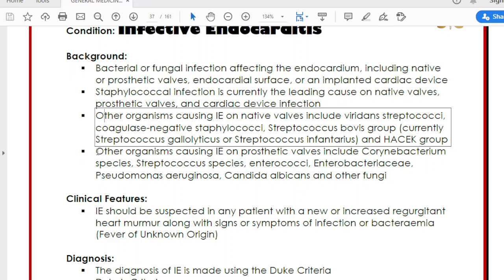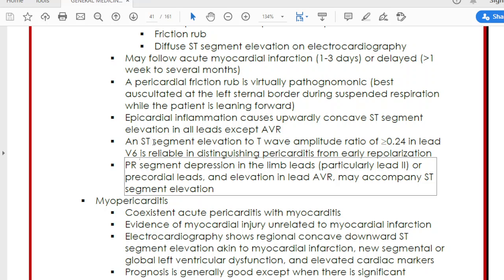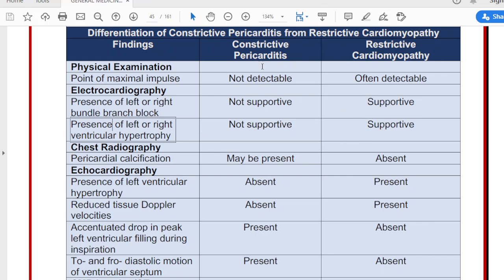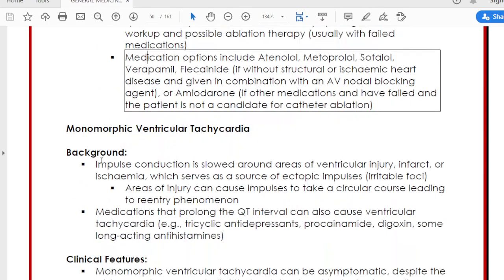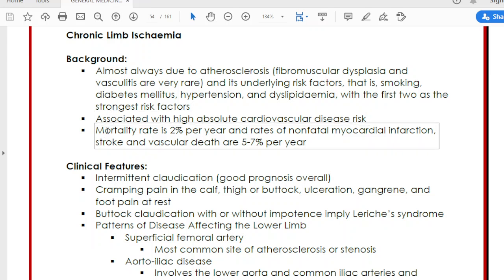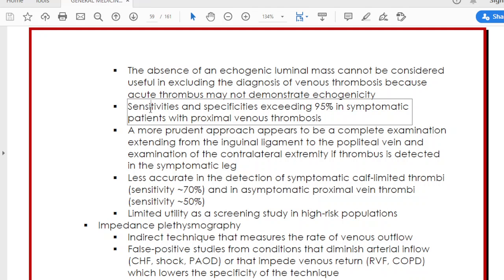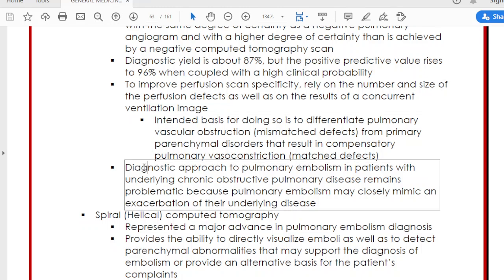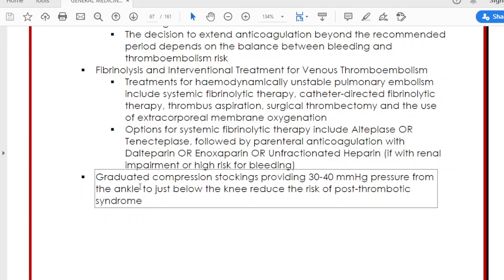REAP FlipBook IM Cardiology Part 2